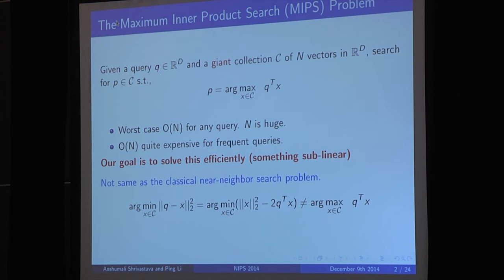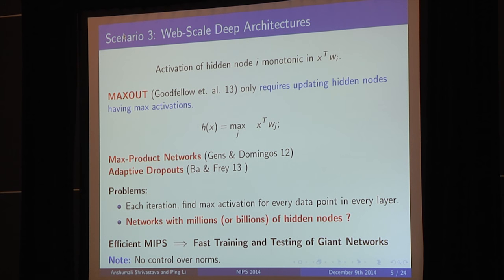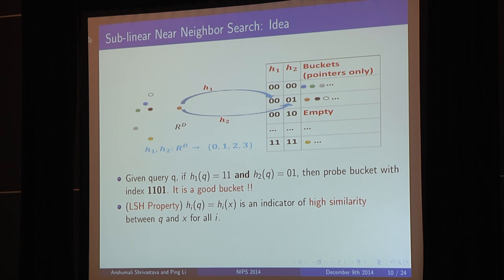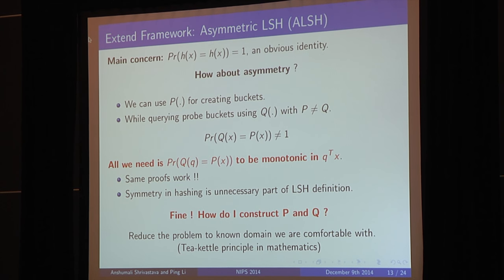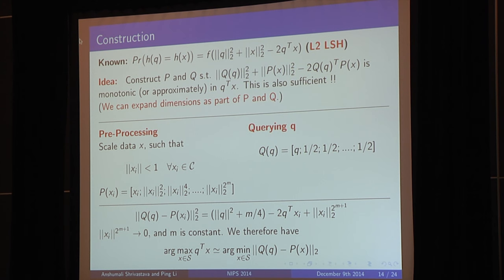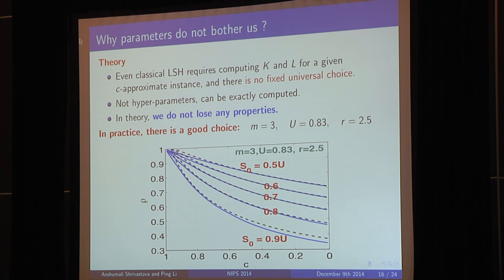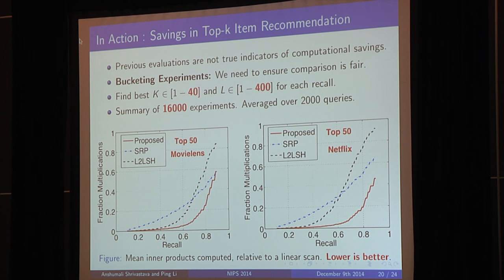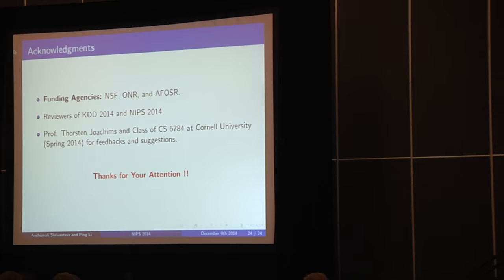NIPS: Oral Session 2 - Anshumali Shrivastava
Asymmetric LSH (ALSH) for Sublinear Time Maximum Inner Product Search (MIPS)        ΓÇïWe present the first provably sublinear time hashing algorithm for approximate \emph{Maximum Inner Product Search} (MIPS). Searching with (un-normalized) inner product as the underlying similarity measure is a known difficult problem and finding hashing schemes for MIPS was considered hard. While the existing Locality Sensitive Hashing (LSH) framework is insufficient for solving MIPS, in this paper we extend the LSH framework to allow asymmetric hashing schemes. Our proposal is based on a key observation that the problem of finding maximum inner products, after independent asymmetric transformations, can be converted into the problem of approximate near neighbor search in classical settings. This key observation makes efficient sublinear hashing scheme for MIPS possible. Under the extended asymmetric LSH (ALSH) framework, this paper provides an example of explicit construction of provably fast hashing scheme for MIPS. Our proposed algorithm is simple and easy to implement. The proposed hashing scheme leads to significant computational savings over the two popular conventional LSH schemes: (i) Sign Random Projection (SRP) and (ii) hashing based on p   -stable distributions for L2   norm (L2LSH), in the collaborative filtering task of item recommendations on Netflix and Movielens (10M) datasets.